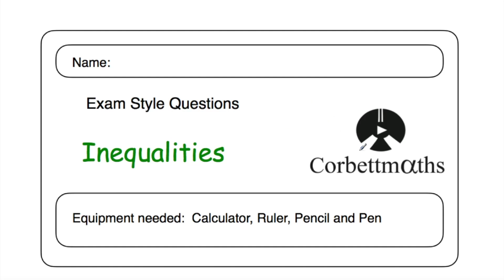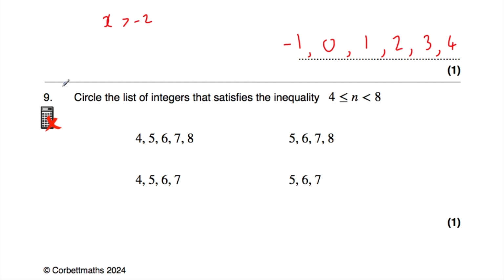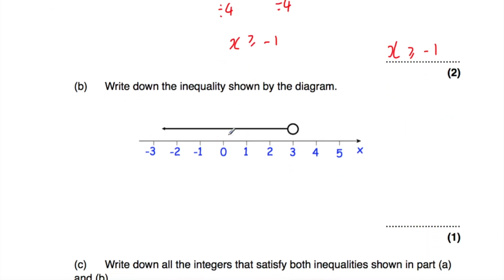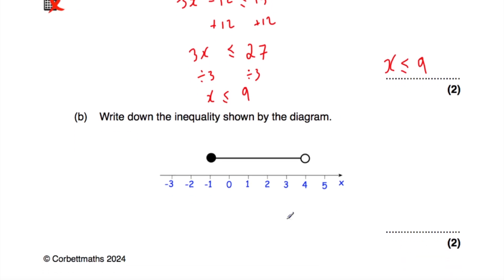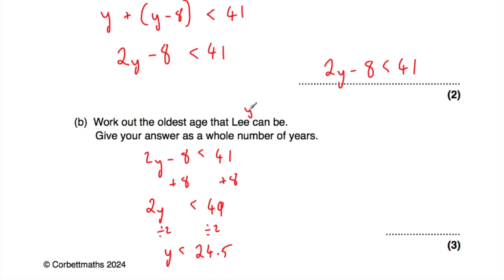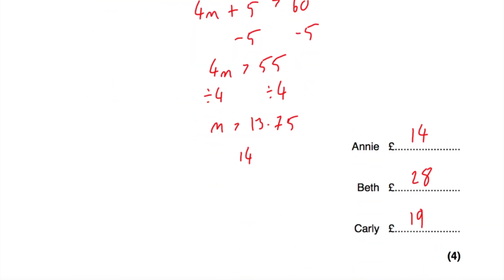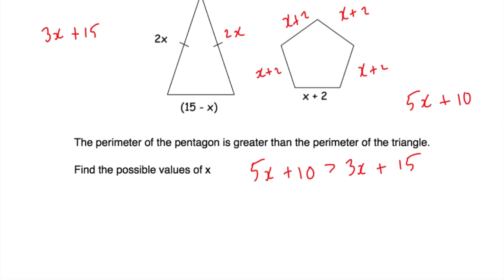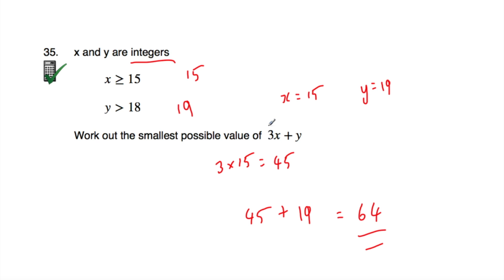Inequalities Answers - Corbettmaths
The video solutions to the Corbettmaths Practice Questions on Inequalities.